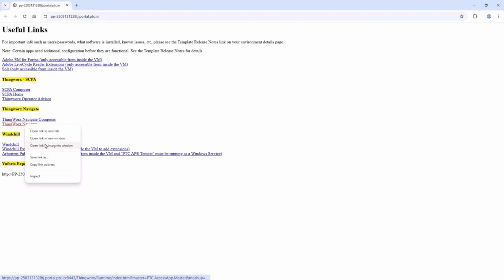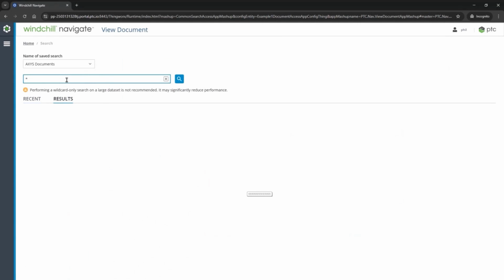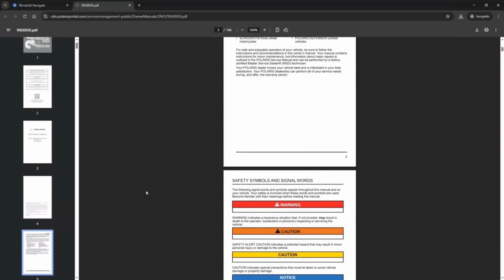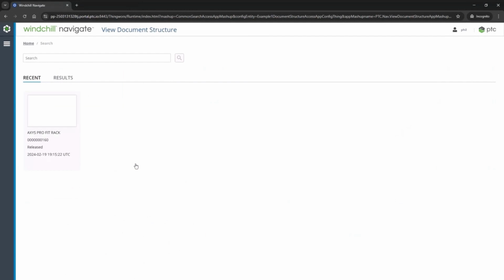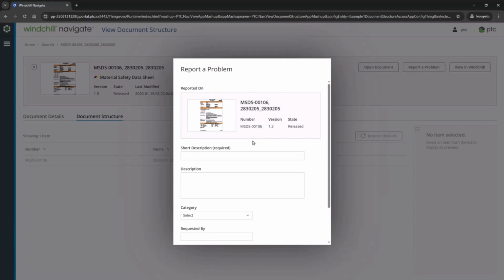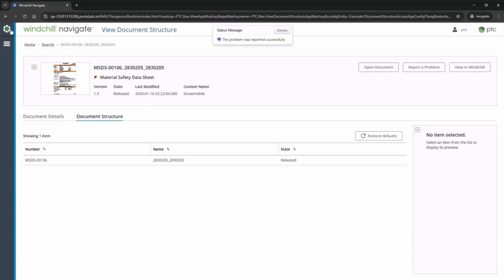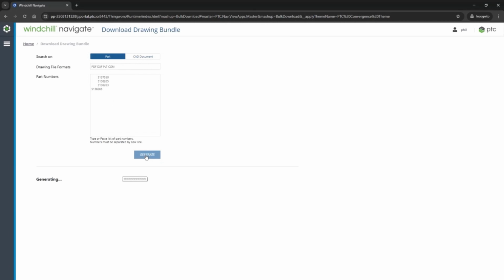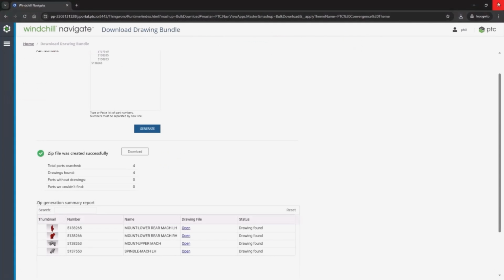Windchill Navigate Demo: Documentation and Details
In this webinar clip, we explore how Windchill Navigate gives non-engineering teams real-time access to product documentation, CAD drawings, parts lists, and other detailed engineering data—without needing a CAD license or training.

Windchill Navigate transforms how teams interact with product information by delivering clean, role-based views of engineering data that are always current. Whether it's a manufacturing operator needing an up-to-date drawing, or a service tech accessing a BOM, Navigate ensures the right data is in the right hands—no more outdated PDFs or reliance on engineering for basic info.

Key benefits covered in this clip:
• Access to latest drawings, BOMs, and part metadata
• View-only access that maintains data integrity
• Simple, browser-based interface for non-CAD users
• Reduced engineering support burden
• Enhanced decision-making with real-time info